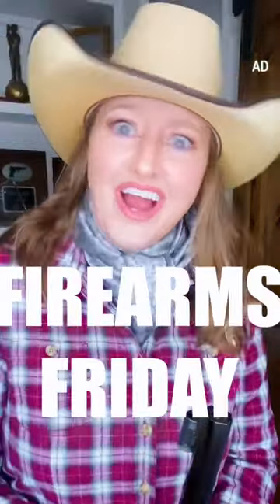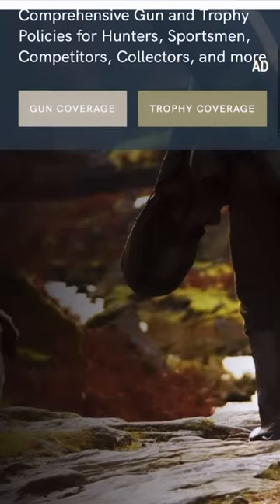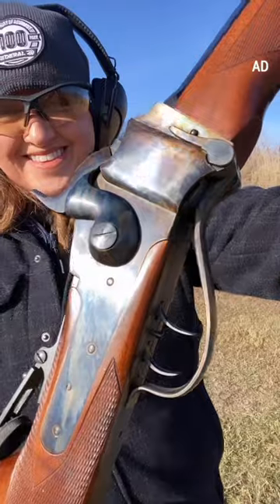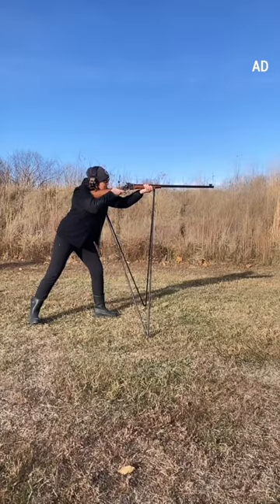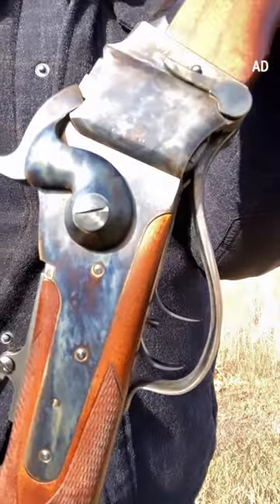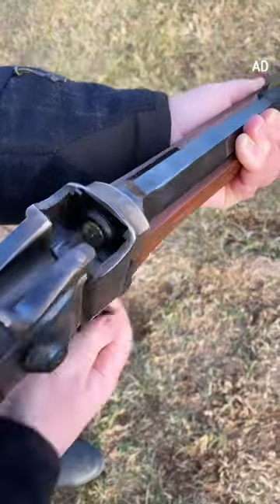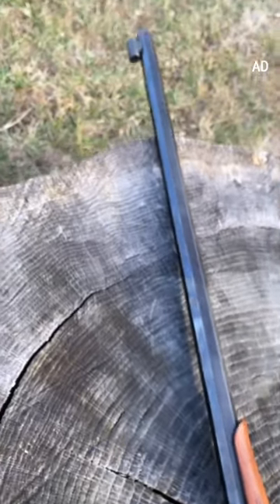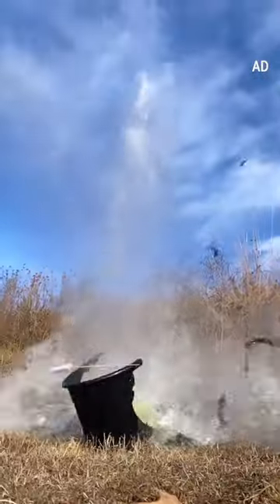Sharps 1874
firearmsfriday time and thanks to Gun & Trophy for sponsoring this video series. This week I’m sharing my Sharps 1874 that I inherited from my late father (love and miss you, dAd). Though not exactly like the rifle in quigleydownunder, it’s a neat replica. To learn more about firearms insurance, visit gunandtrophy.com.

Follow me elsewhere:
Facebook, Instagram, Twitter & Pinterest ➞  @juliegolob

Products from the companies listed below are to be considered paid endorsements. I also use “*” or “sponsored” or “partner” as additional designators in videos. Please do your own research before purchasing a product or service. All views and opinions expressed are solely mine and do not represent that of my partners and/or sponsors.

Smith-Wesson.com
FederalPremium.com
Trijicon.com
Caldwellshooting.com

Author and IPSC World Champion Julie Golob is one of the most accomplished professional shooters in the world with more than 155 championship titles in international, national, and regional marksmanship competitions in 7 different shooting disciplines. A veteran of the elite U.S. Army Marksmanship Unit, she was named both U.S. Army Female Athlete of the Year and AMU Athlete of the Year. The 15-time USPSA Ladies National Champion is also the first and only woman in history to win national titles in all seven practical pistol divisions. Her list of titles also includes the prestigious Bianchi Cup, Steel Challenge, USPSA, IDPA, and IPSC competitions. A SHOT Business Person of the Year and mother of two, Julie is a dedicated ambassador and industry leader who shares her passion for gun safety, firearms education, shooting sports, hunting, and family as an outdoor television personality and host, instructor, guest speaker, and author. Learn more about Julie and about the shooting sports with Julie’s book, SHOOT: Your Guide to Shooting and Competition at JulieGolob.com.